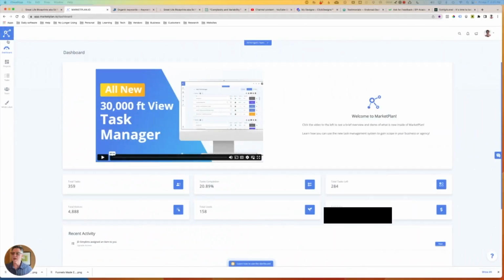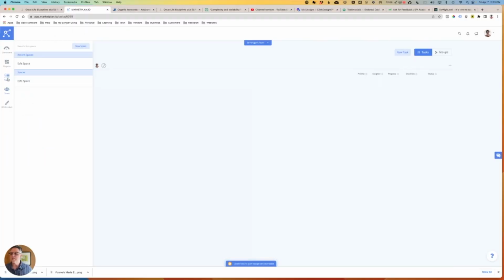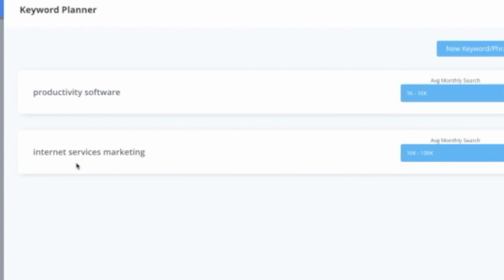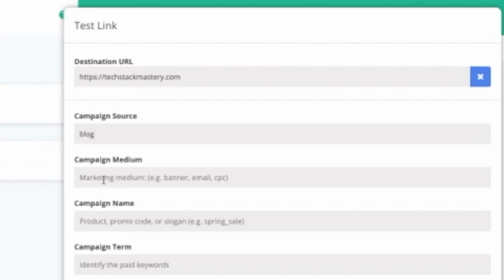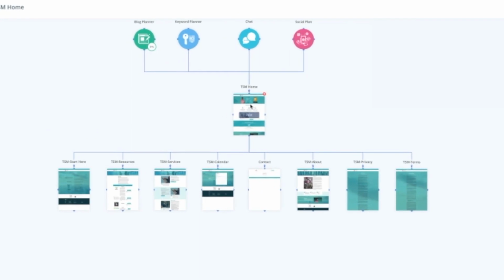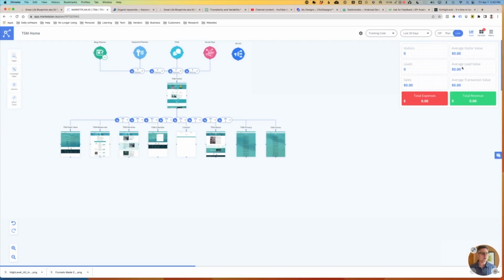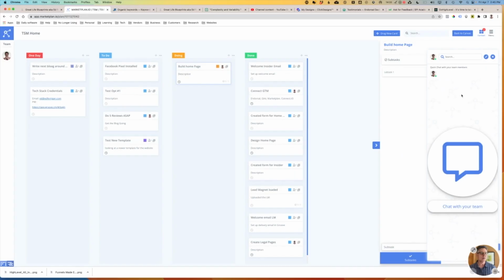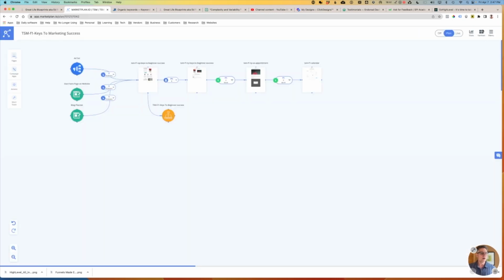Conquer Overwhelm and Boost Productivity with MarketPlan.io: A Game-Changer for Internet Marketers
Less overwhelm and more productivity is the goal of this video overview. When I first delved into the world of internet marketing, I was faced with a daunting challenge - overwhelm. The sheer volume of requirements and information felt like trying to drink from a firehose. However, everything changed when I stumbled upon MarketPlan.io. This revolutionary tool provided me with a fresh approach to tackle the overwhelm. Now, before I even begin to write an email, build a website, or create a funnel, I visually map it all out on MarketPlan.io. The product has truly been a game-changer for me, offering a significant reduction in overwhelm. If you're looking to streamline your internet marketing efforts, I highly recommend giving MarketPlan.io a try. It has helped me immensely in creating a more organized and effective approach to my marketing strategies.

Other top links you can benefit from:

🔥 Top Website and Funnel Builder (Blog, chat, email, automations, membership) for only $97 a month without limit others impose: HighLevel